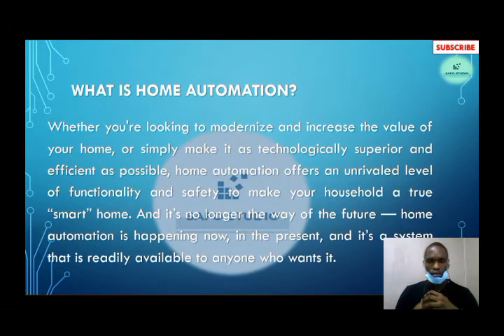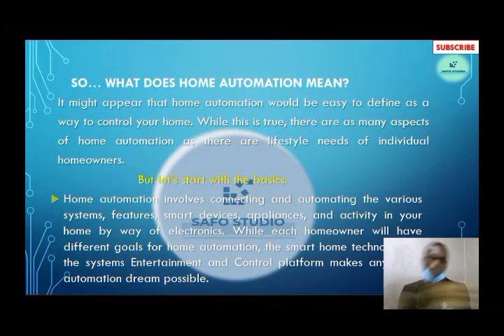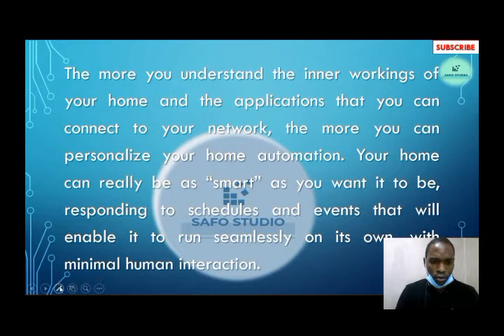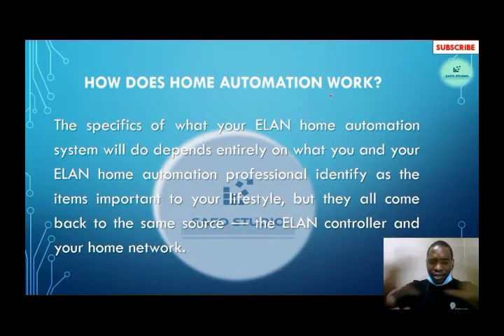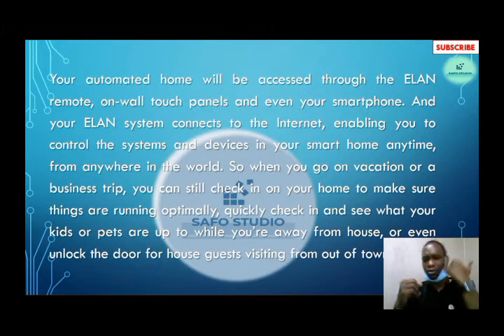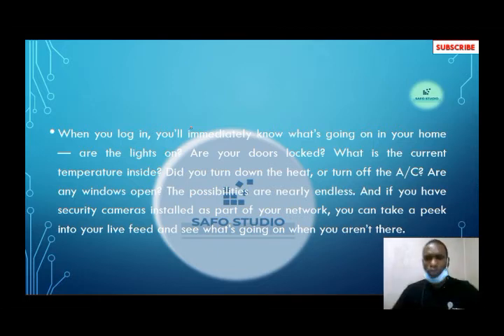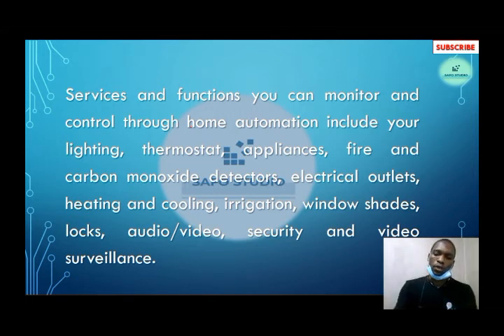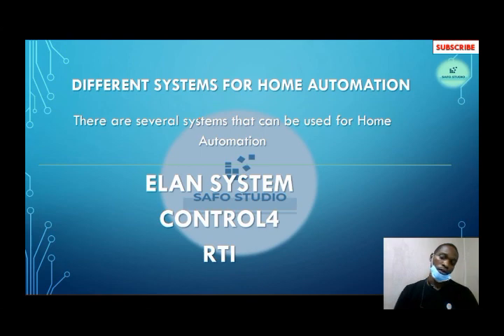What is smart Home Automation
Smart Home Automation Tutorial;
Lighting, video (TV), Doorbell, thermostat AC, cinema design, door, elan system, control4 system, RTI system, knx, wyrestorm, smart home tech